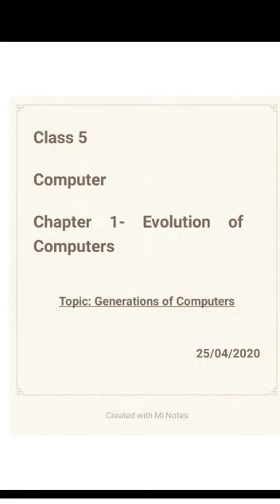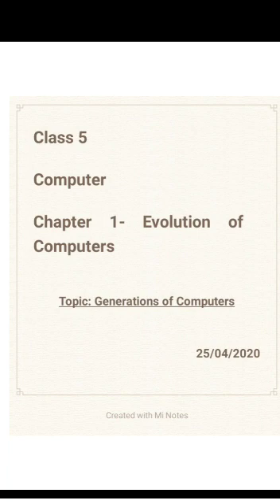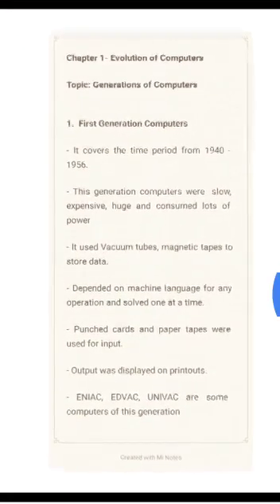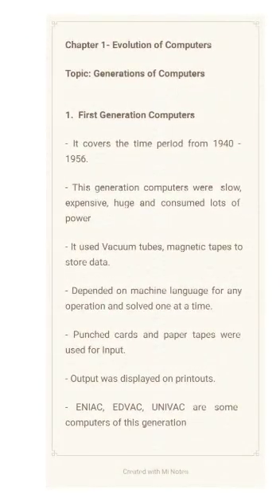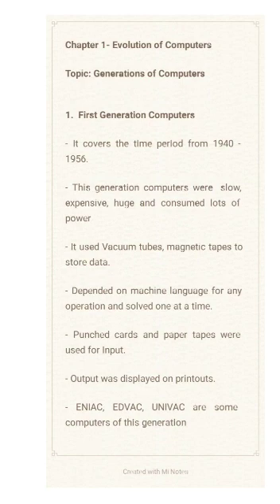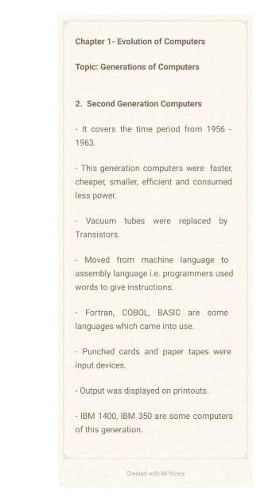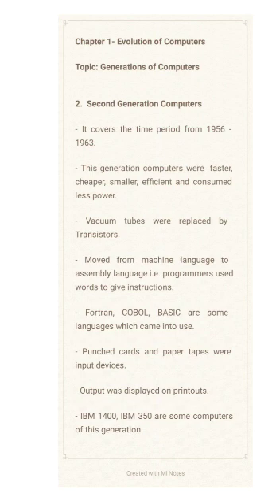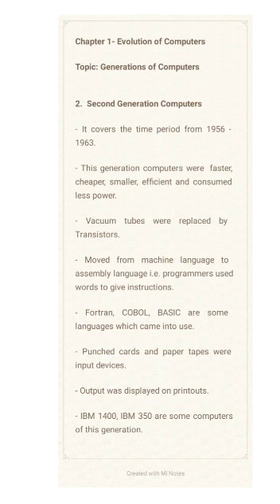Computer class-5 ch-1 generation of computers